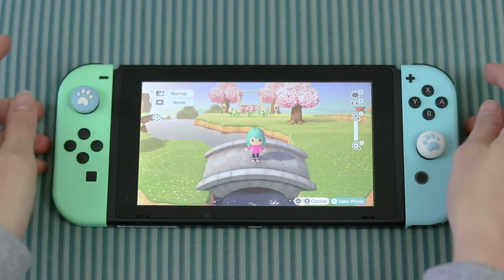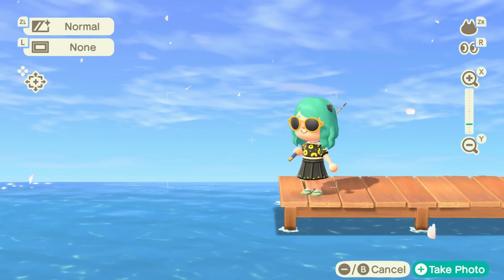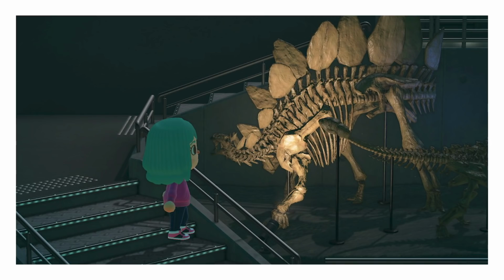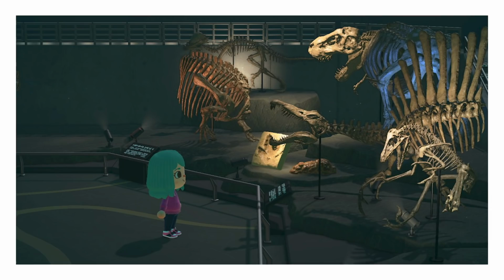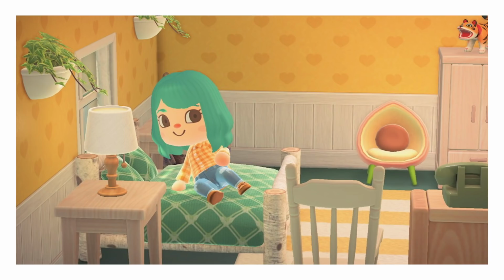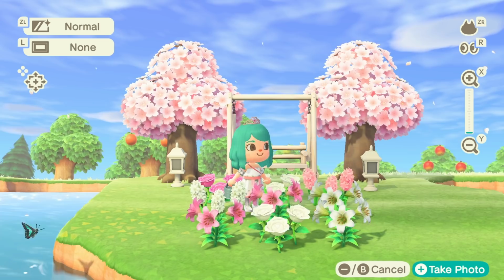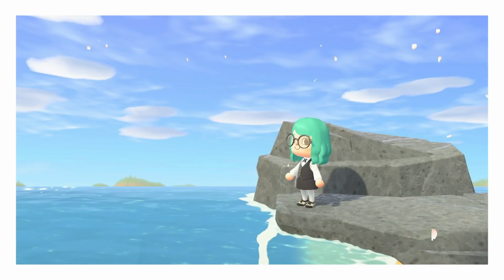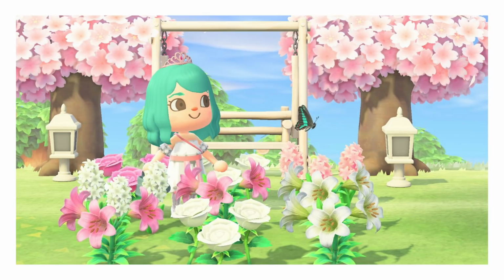How to take beautiful photos in Animal Crossing: New Horizons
Hello, my name is Ginny and I'm obsessed with Animal Crossing: New Horizons.